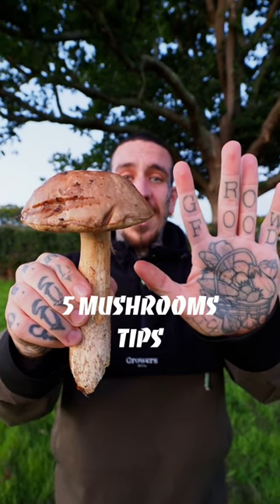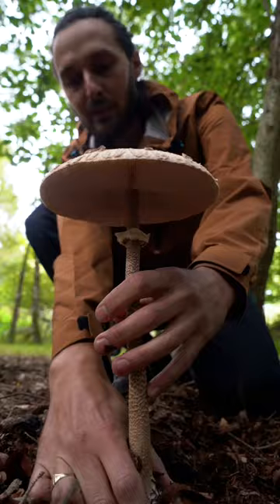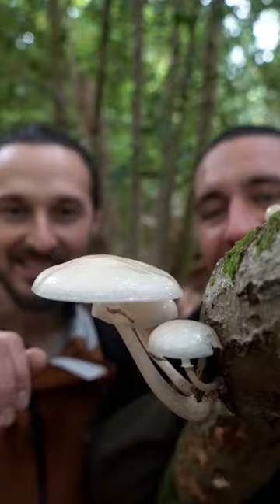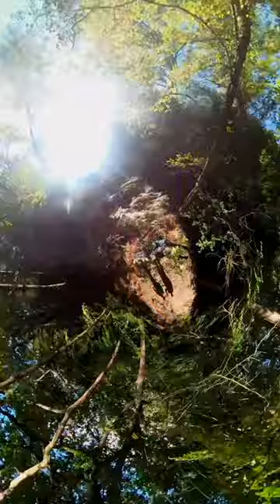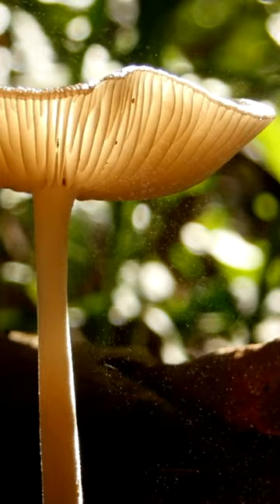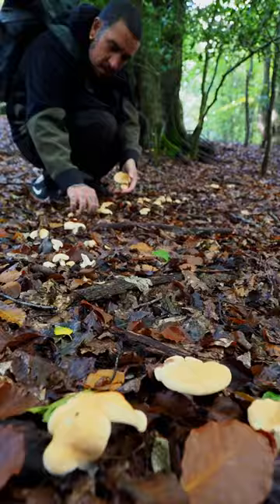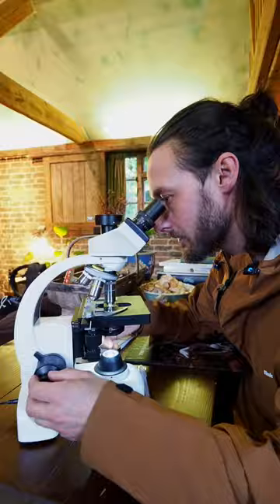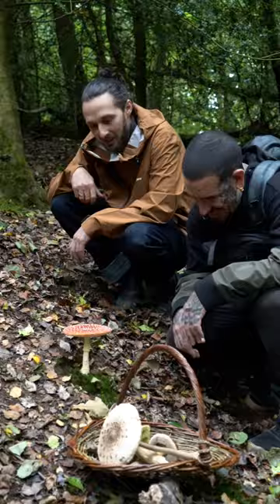5 tips to forage mushrooms!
Over the past weeks me and @lajatattoo learned so many things from @allthingsfungi exploring the forest and spending time in nature.

I consider myself a beginner and we received so many requests and comments on how to learn foraging sustainably and identifying mushrooms safely so we joined forces and created this handy guide to start learning and understanding the fungi world!

--NEW VIDEO OUT EVERY FRIDAY--

MY NEW BOOK:

→Strulchmulch YouTube video Equipment

Gardening Books:
→ Growing chilli
→ Grow vegetable